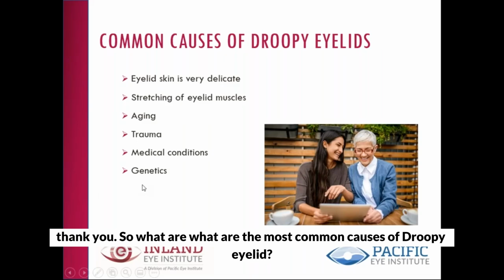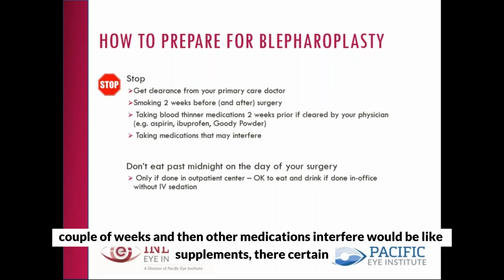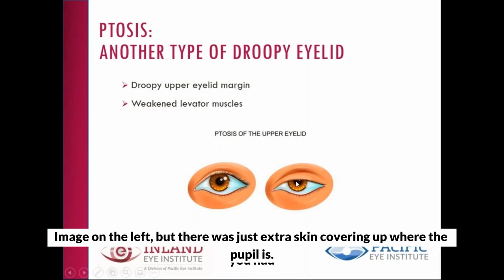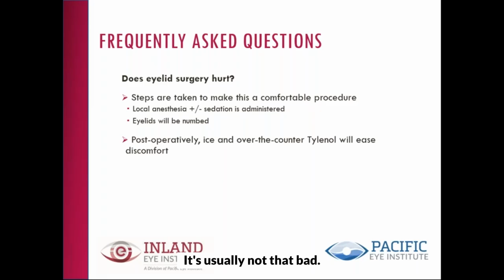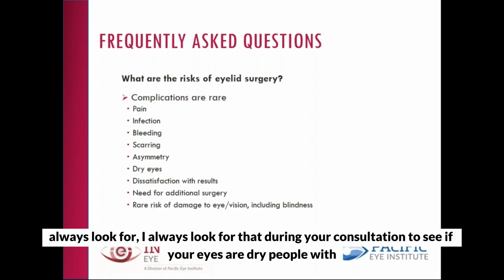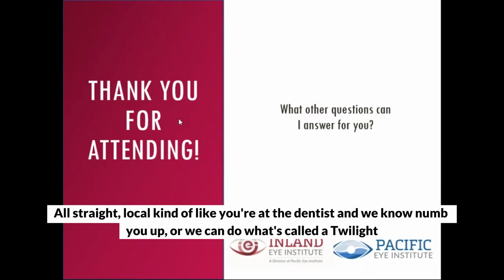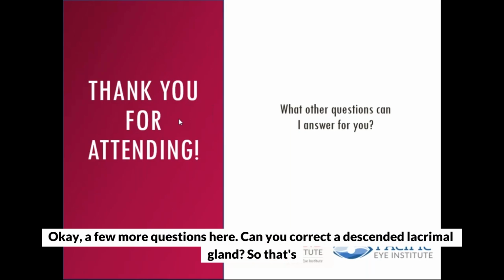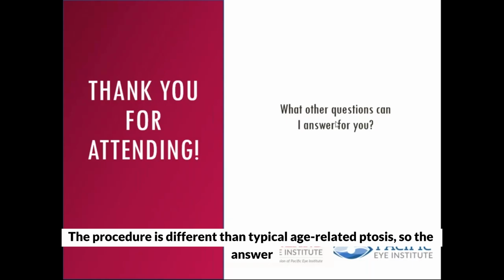Eyelid Surgery Webinar with Dr. Vidor